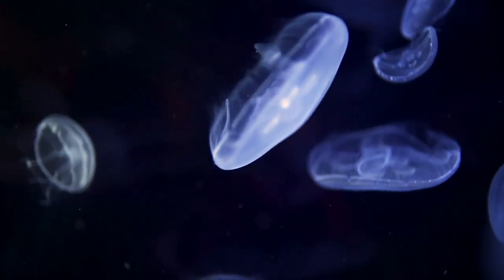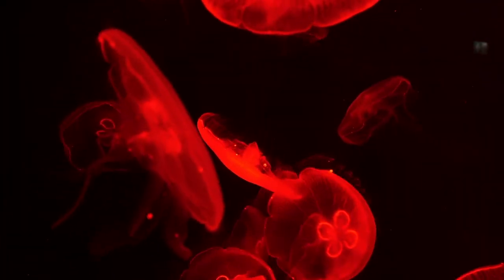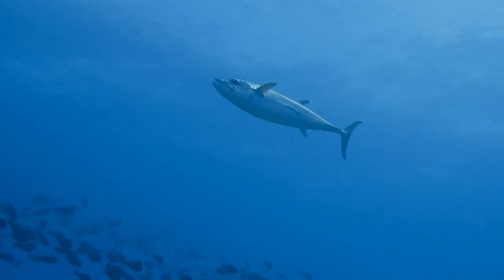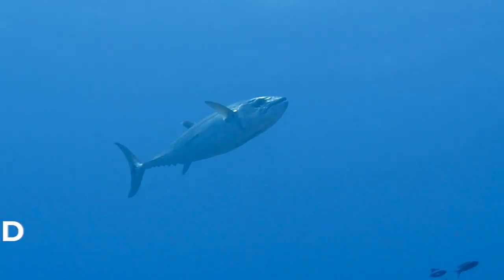B.L.I.M.P. - Biologically Inspired Propulsion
How do different maritime creatures move through water? This video introduces you to the lifecycles and mechanisms of motion of jellyfish, tuna, and rays. For more in this video series and to learn more about the BLIMP program,